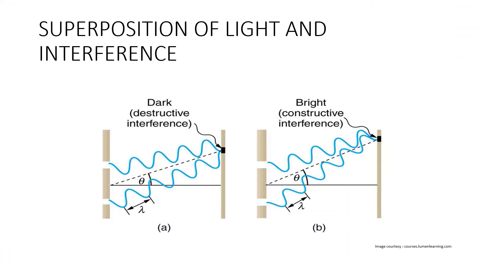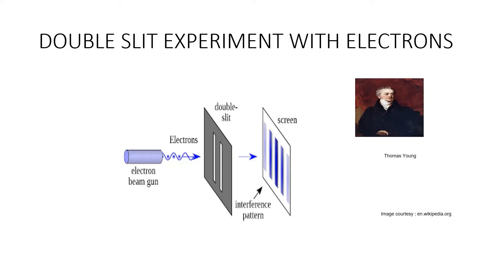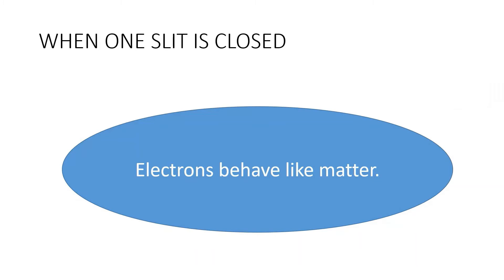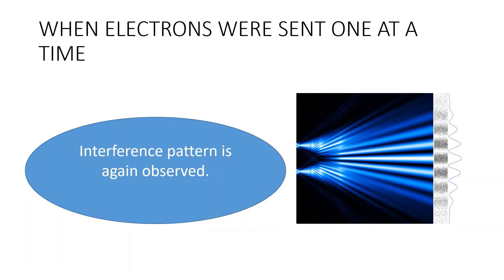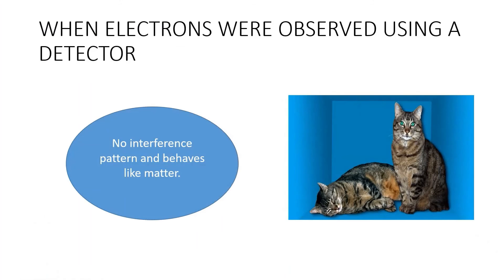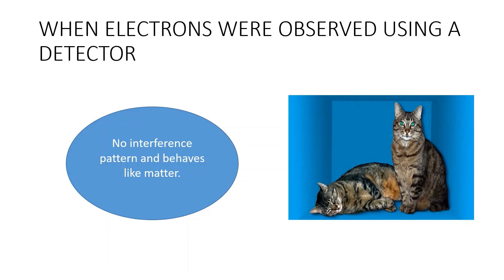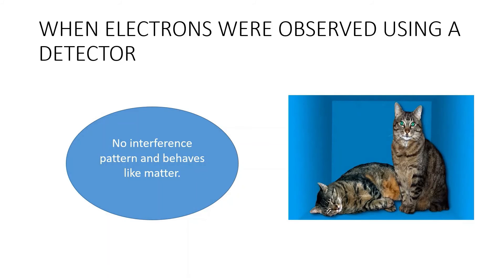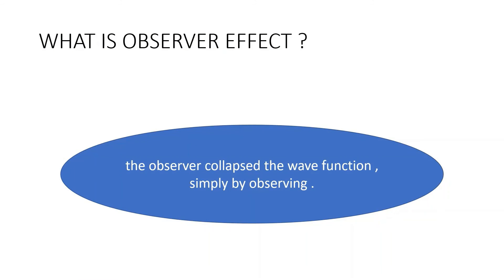Double Slit Experiment with electrons | Observer Effect | wave particle duality | Quantum Physics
In modern physics, the double-slit experiment is a demonstration that light and matter can display characteristics of both classically defined waves and particles; moreover, it displays the fundamentally probabilistic nature of quantum mechanical phenomena.